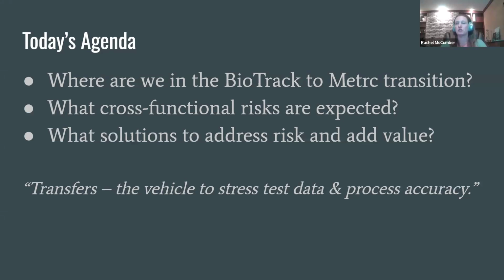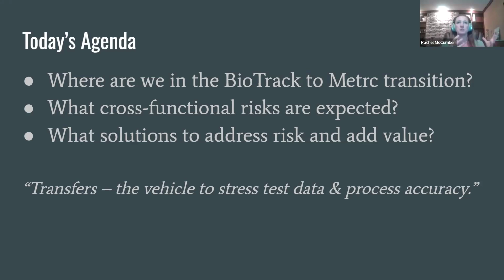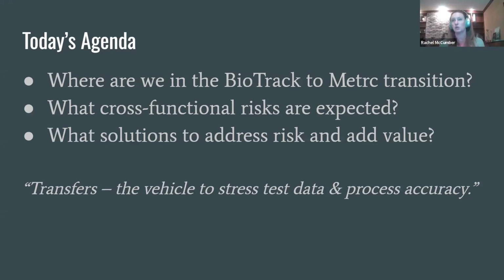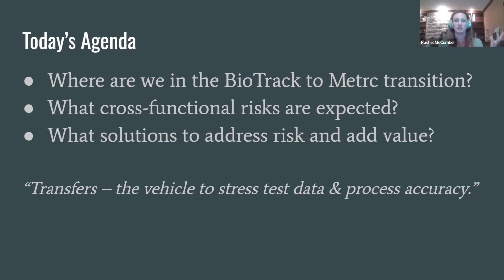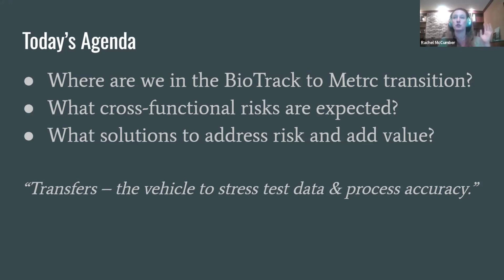Metrc 101 for Illinois Part 3: from BioTrack to Metrc AMA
We’re back with Part 3 of our Ask Me Anything series on switching from BioTrack to Metrc. In this session, our industry experts tackle even more of your toughest questions, covering advanced tips, real-world challenges, and key compliance insights for licensed operators in Illinois.

Whether you're mid-transition or still preparing, this episode delivers deeper clarity and actionable steps to help you stay compliant and confident throughout your Metrc rollout.